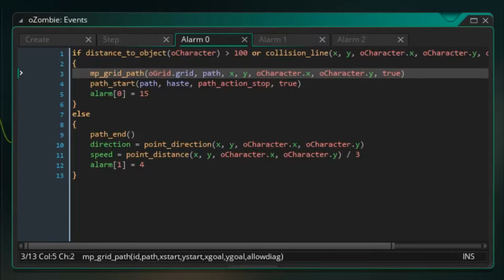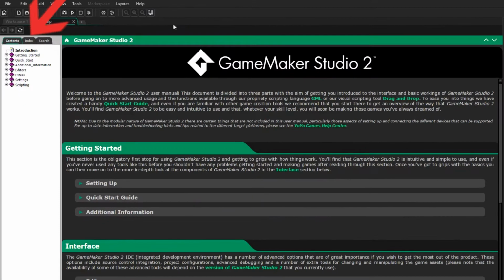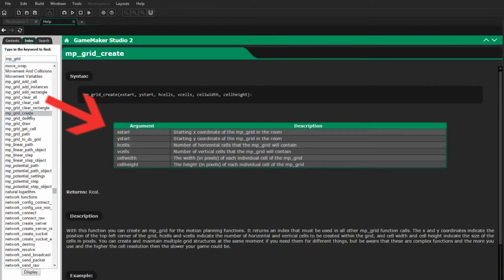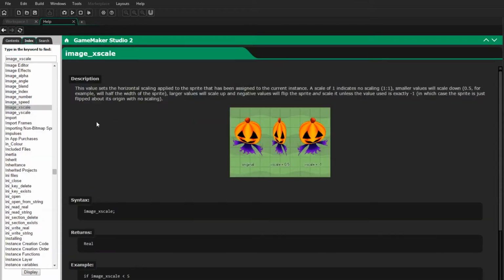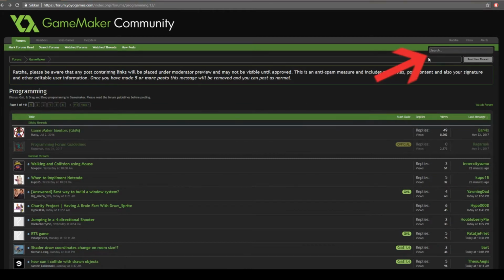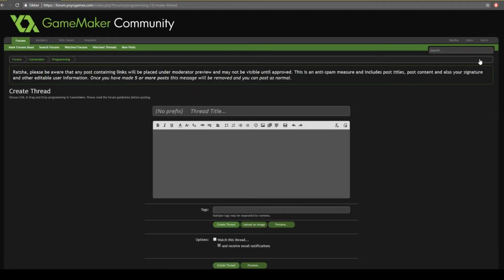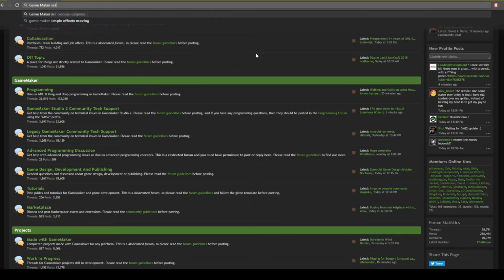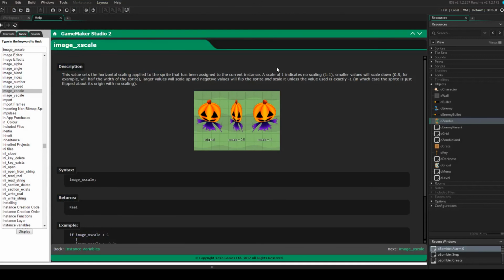6.3 Help - Top Down Shooter (Game Maker Beginners Course)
I show you what to do when you're stuck with something.
0:13 Function Assist
0:47 Programming Forum
1:21 Showcase, Tutorials & Marketplace
1:51 Search